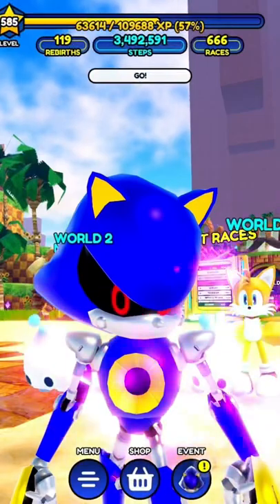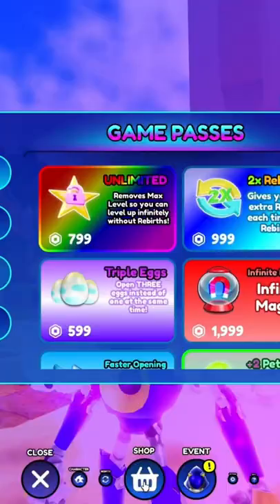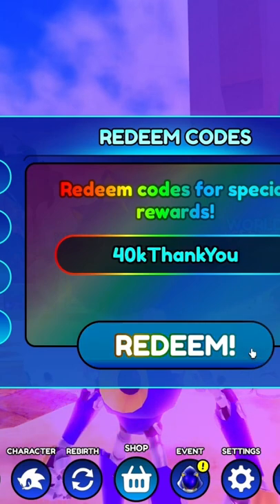NEW SONIC SPEED SIMULATOR CODE!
new code

▼ SOCIAL MEDIA! ▼